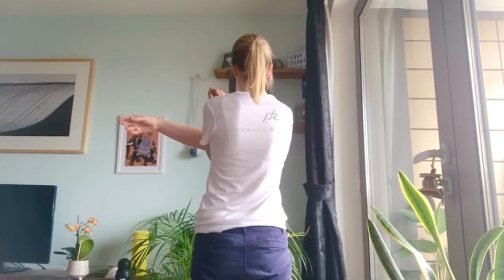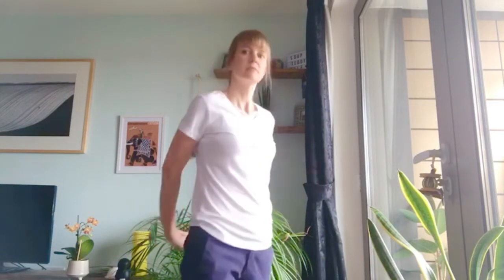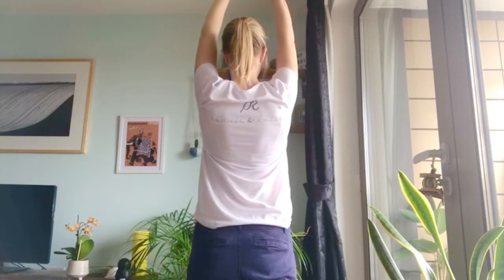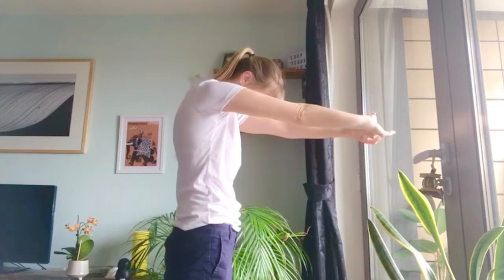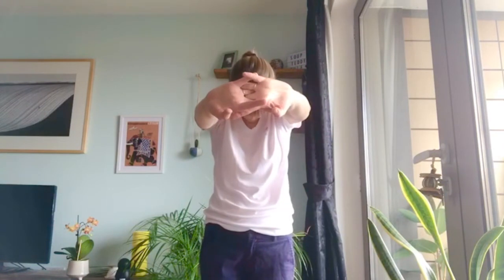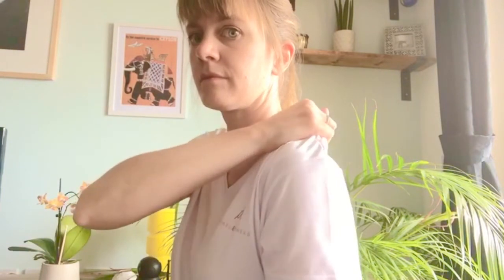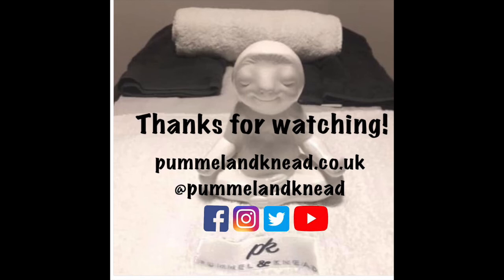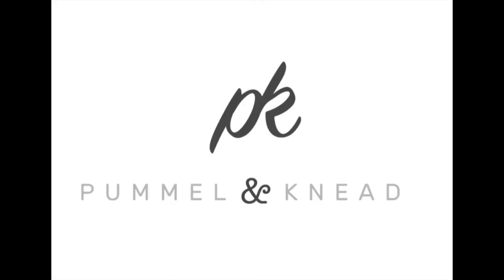Pummel & Knead Ep 4 Working from Home - Shoulder Stretches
Episode 4 - This week we look at stretches & self-massage techniques to target the shoulders. The shoulders are really prone to tension, which can have a domino effect on the rest of the upper body, so its a good idea to try and prevent this tension from building up.